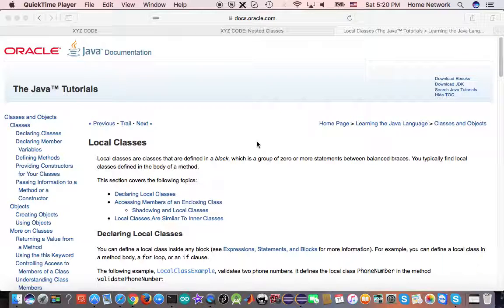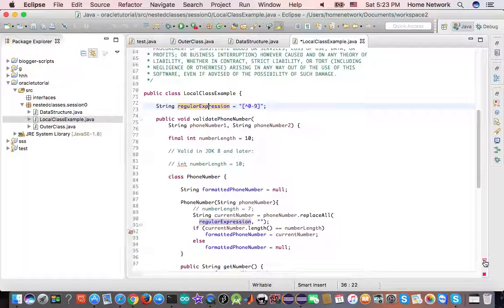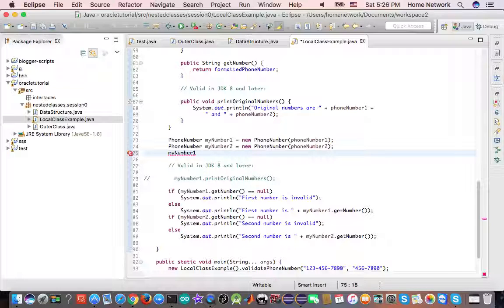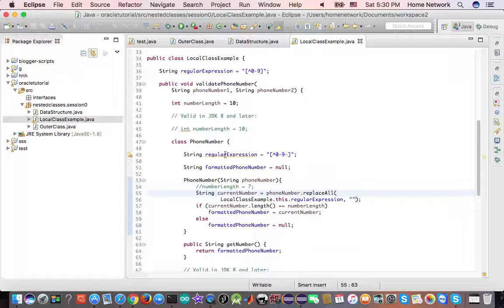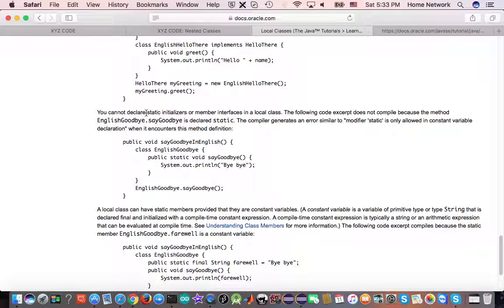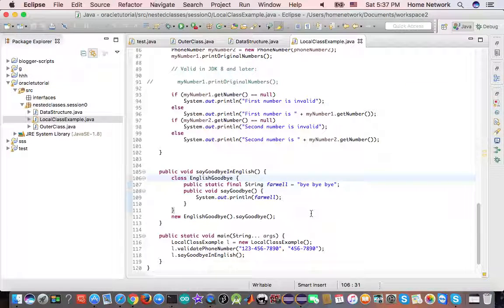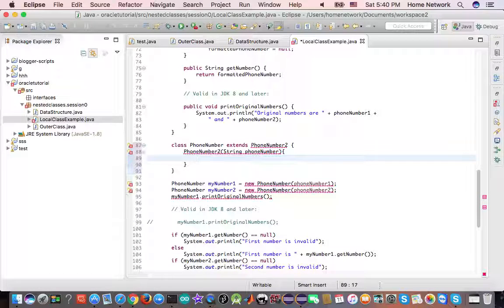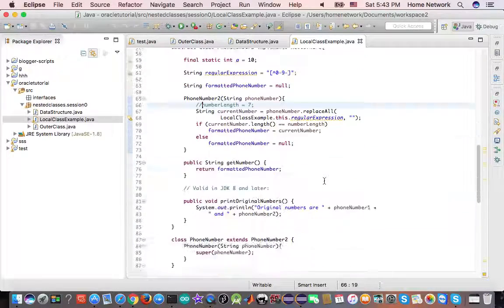oracle java tutorial walkthrough -- Nested Classes4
Local Classes